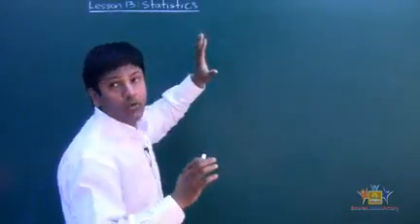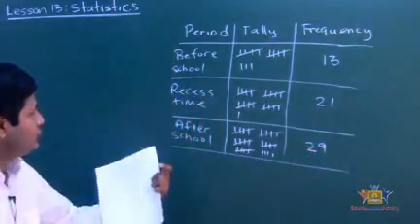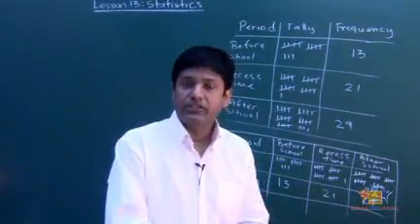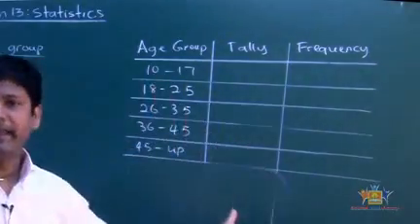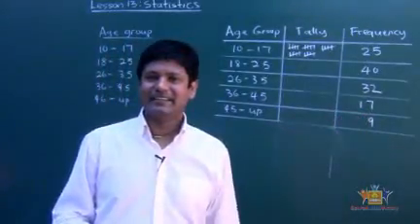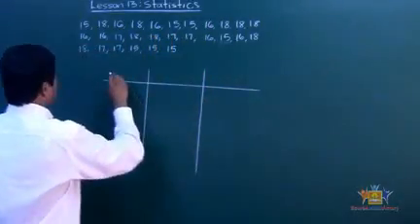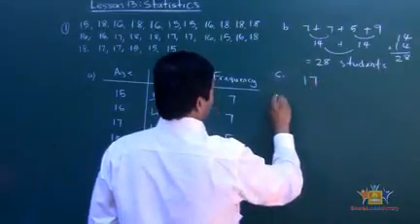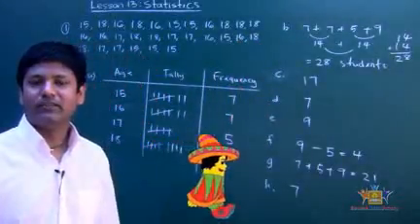Form2 Lesson 13 3 Concept of Frequency~1